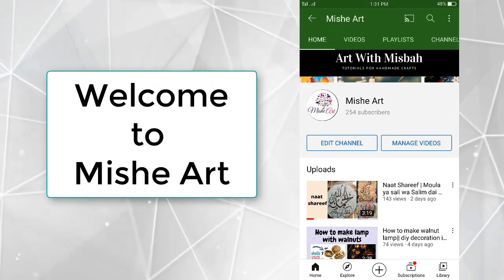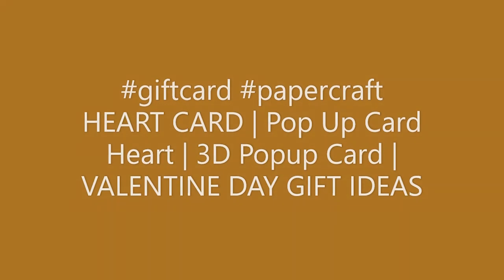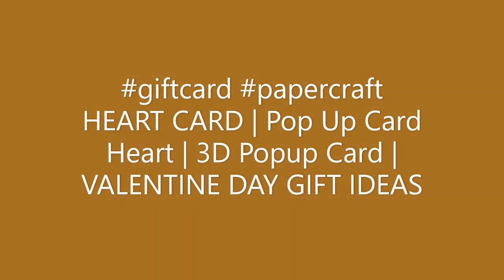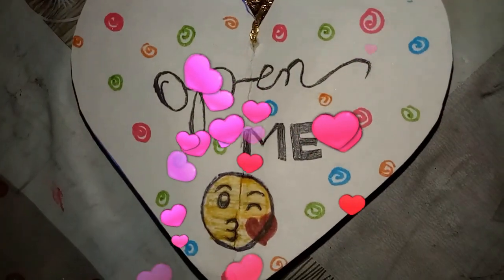Easy Popup heart Card || how to make beautiful card making idea || best heart card 2023